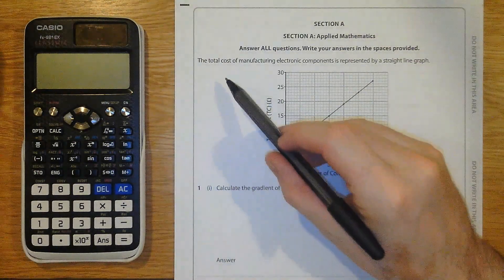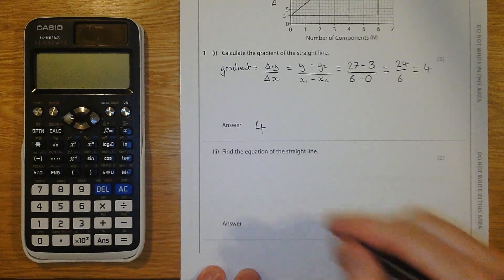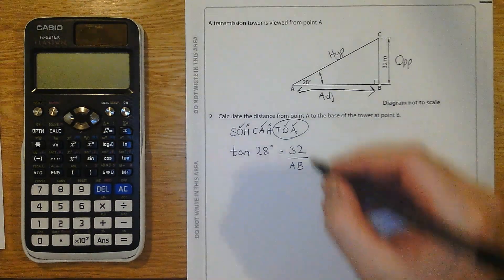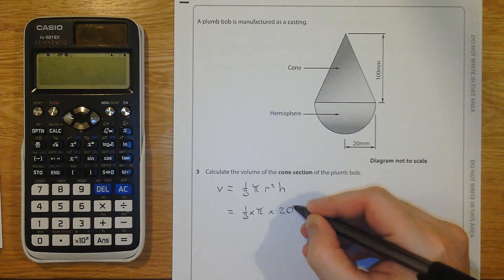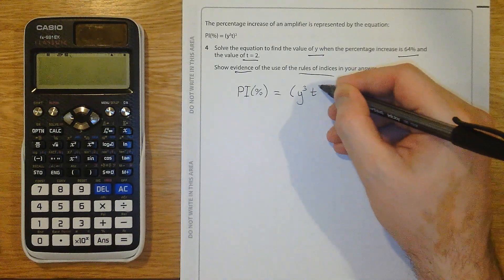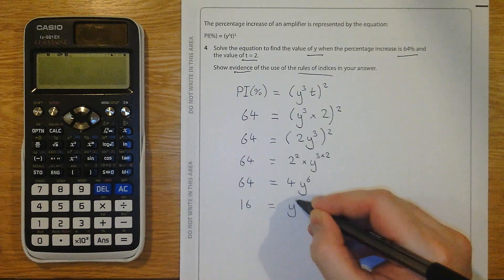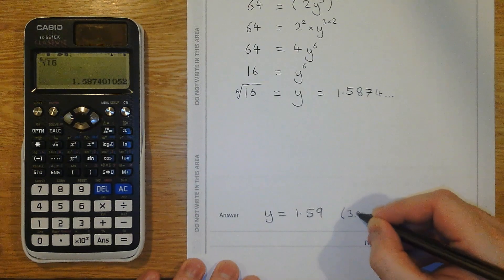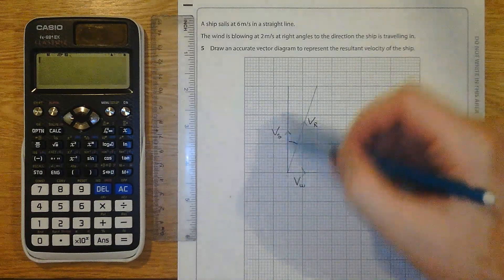Additional Sample Assessment Material - Section A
Level 3 BTEC Engineering, Unit 1 - Engineering Principles. Additional Sample Assessment Material, Section A. Worked solutions.